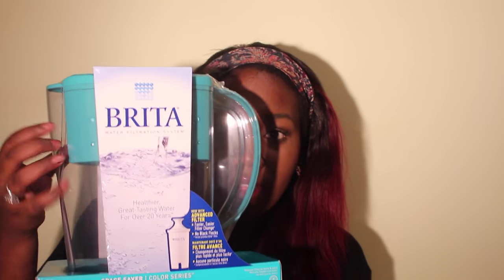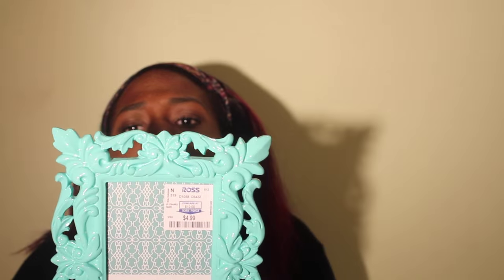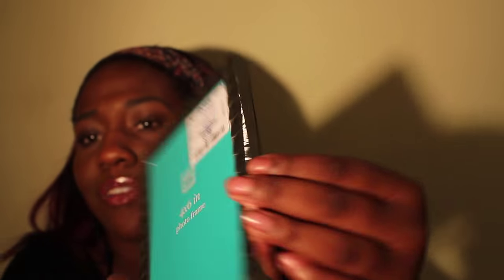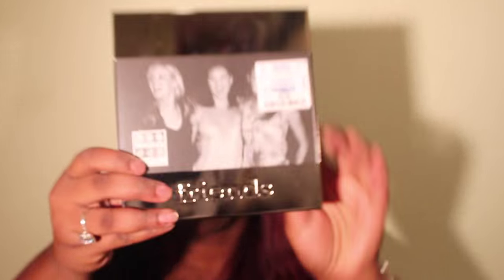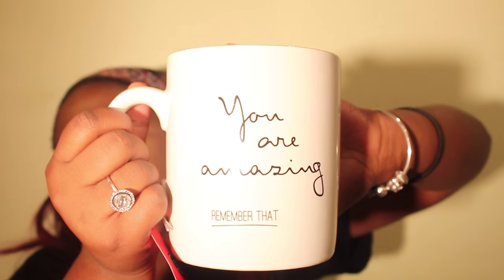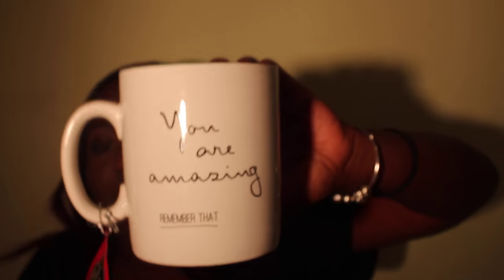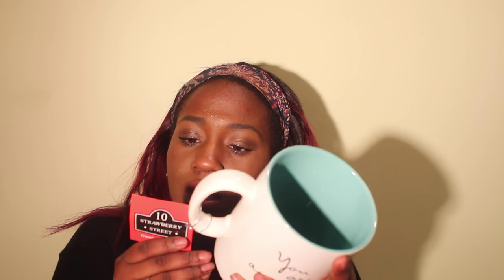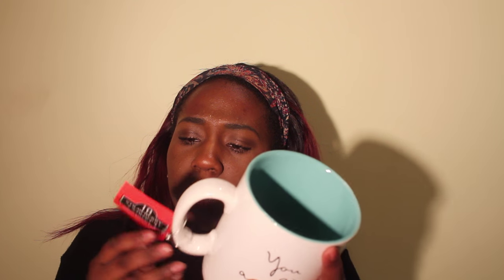College Dorm Haul #2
Also leave me comments on what you liked from the video.